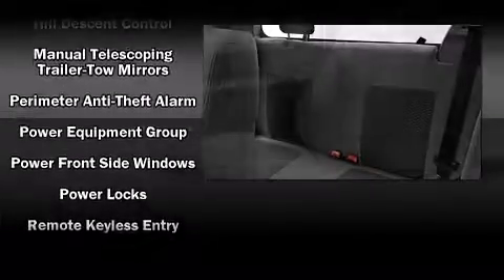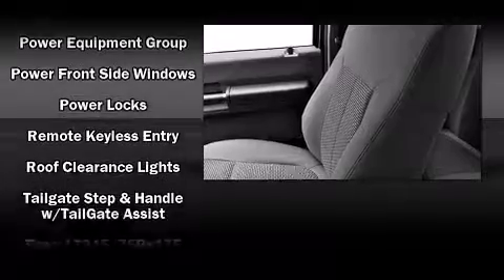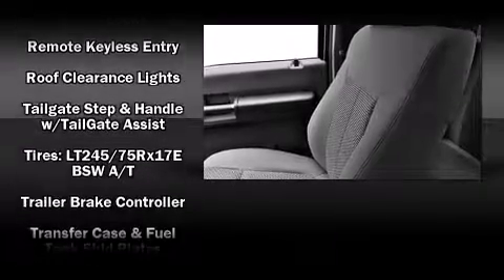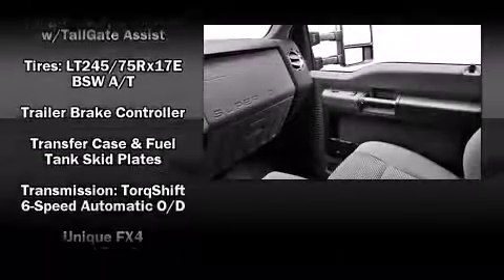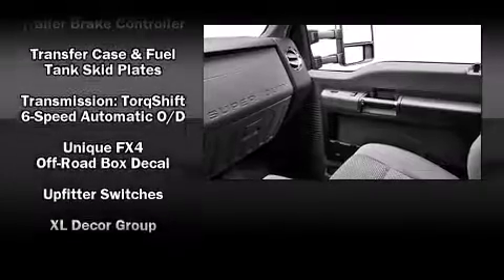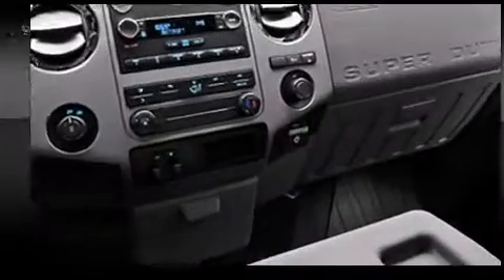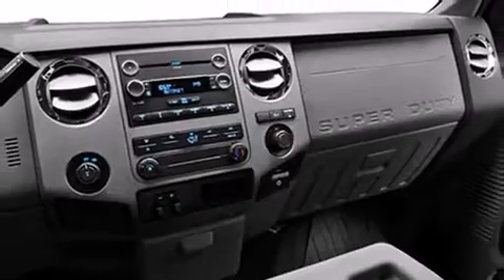2011 Ford F-250 Truck Super Cab in Irving - Las Colinas, TX 75062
Westway Ford

Discerning drivers will appreciate the 2011 Ford F-250. Smooth gearshifts are achieved thanks to the powerful 8 cylinder engine, and for added security, dynamic Stability Control supplements the drivetrain. Four wheel drive allows you to go places you've only imagined. Ford prioritized fit and finish as evidenced by: 1-touch window functionality, a tachometer, telescoping steering wheel, skid plates, remote keyless entry, a trailer hitch, and more. Audio features include a CD player with MP3 capability, and 4 speakers, providing excellent sound throughout the cabin. With side curtain airbags supplementing the rest of the safety network, you can be assured that you and your passengers will experience top-tier protection. You will have a pleasant shopping experience that is fun, informative, and never high pressured. Please don't hesitate to give us a call.